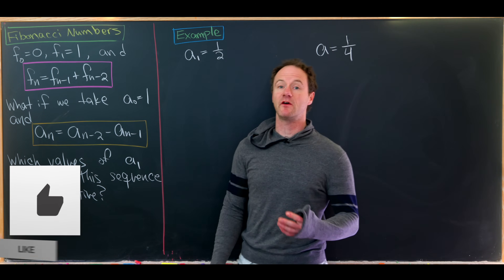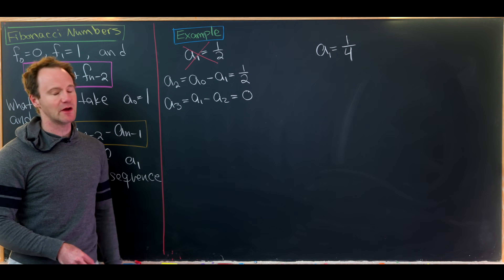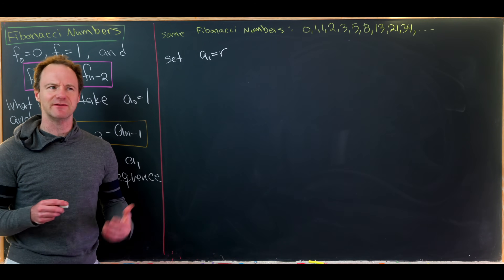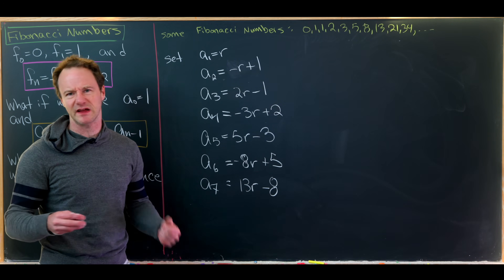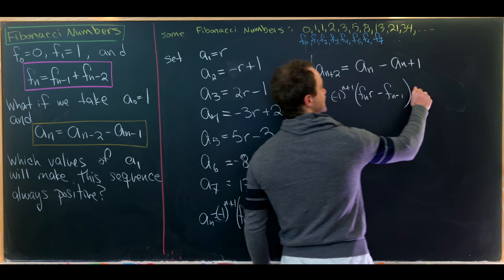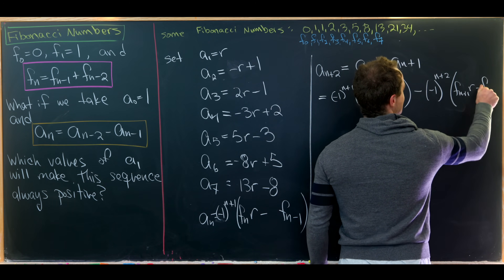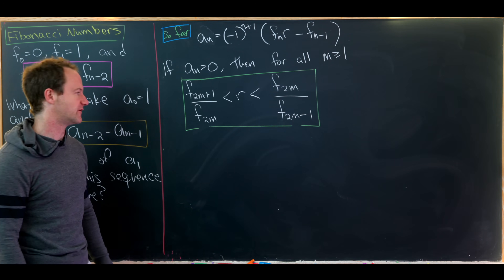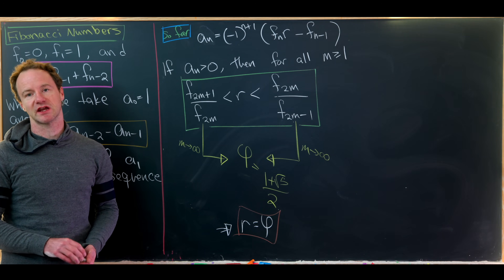a positively golden sequence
Michael and a nice sequence take a pleasant stroll when suddenly.